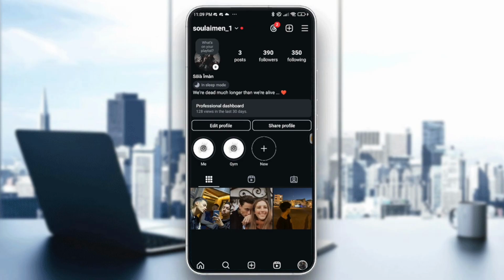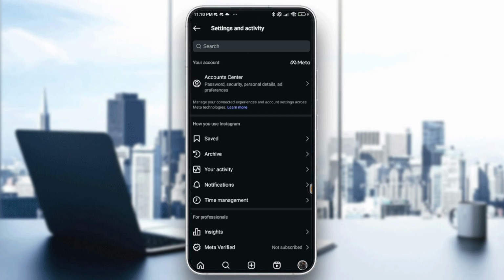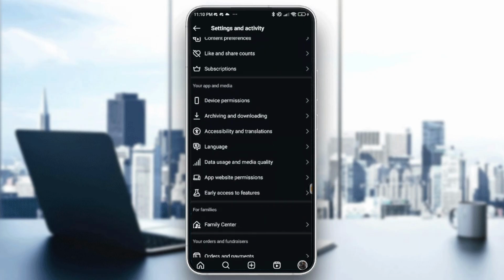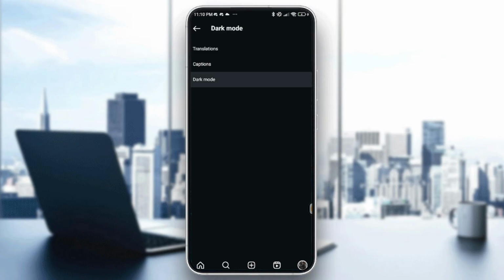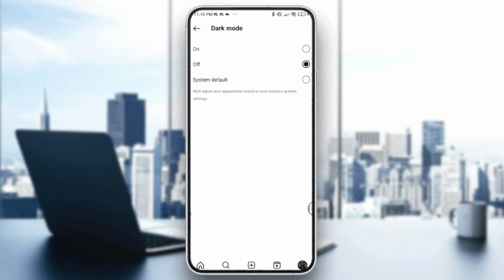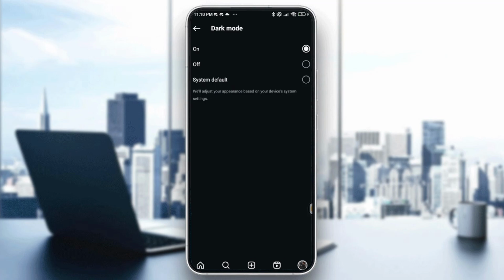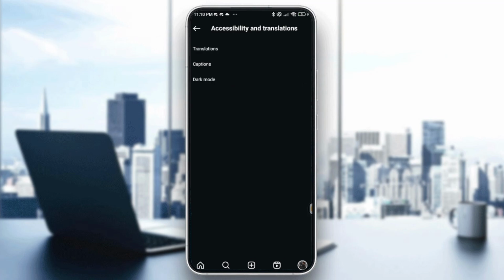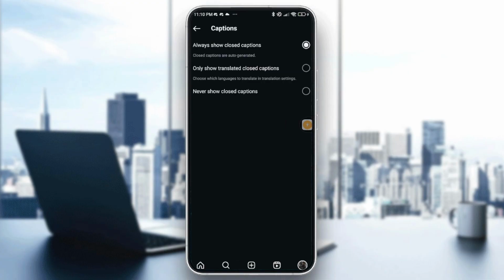How To Auto Translate Instagram Story Captions Tutorial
Today we talk about auto translate instagram story captions,instagram captions,translate instagram stories,how to add subtitles to instagram videos